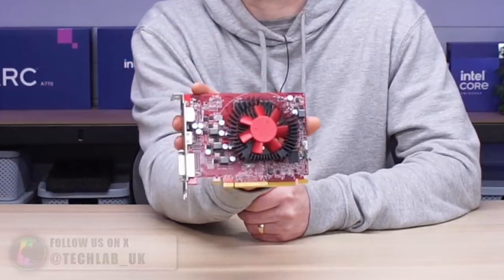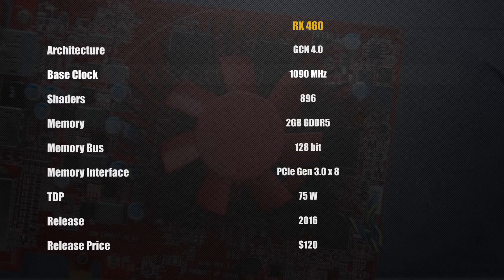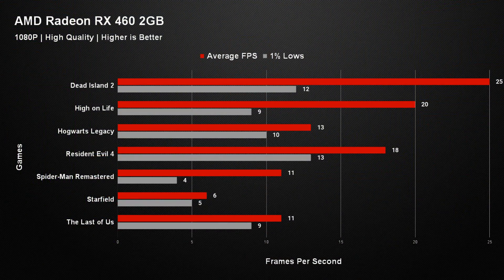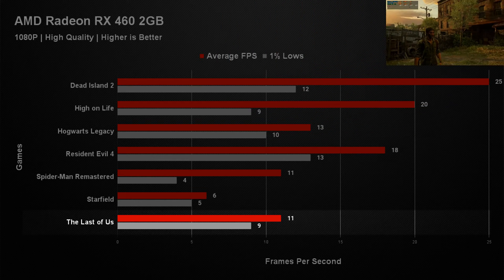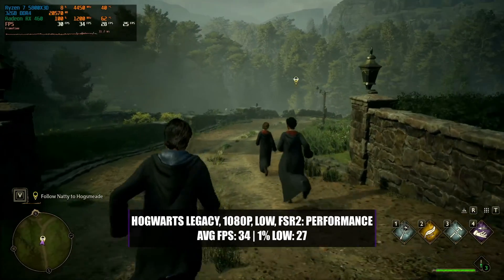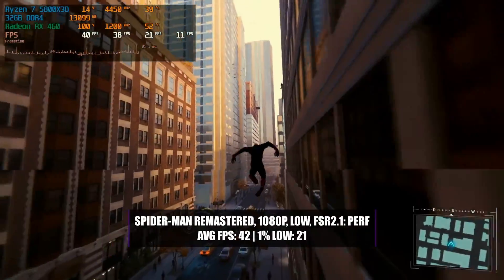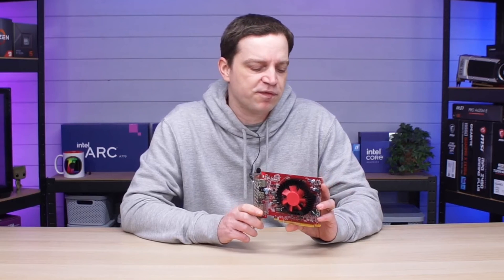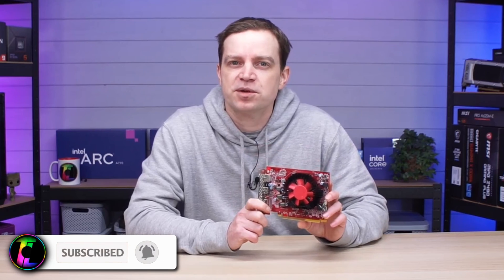Can AMD’s entry level RX 460 still game at 1080p in 2024?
In 2016 we saw the release of some of AMD’s best ever graphics cards but can their entry level offering still provide a decent 1080p experience in 2024?  Let’s find out.